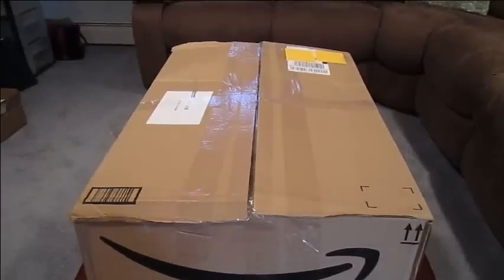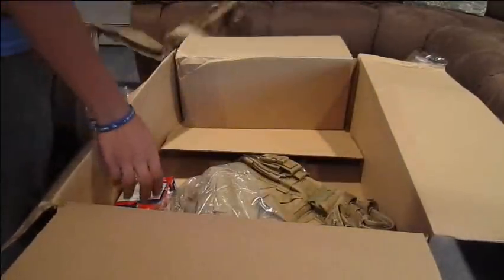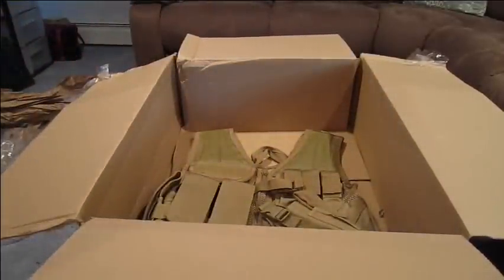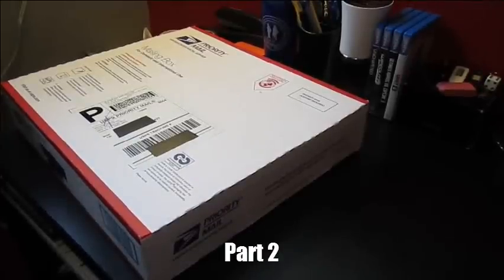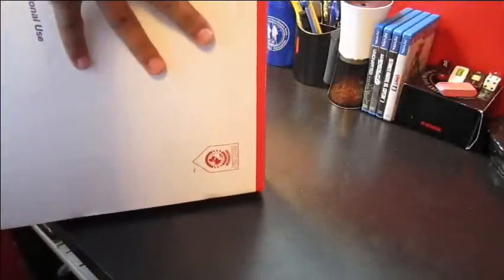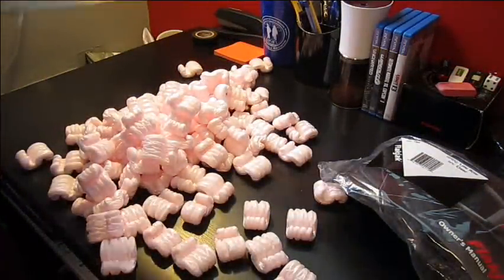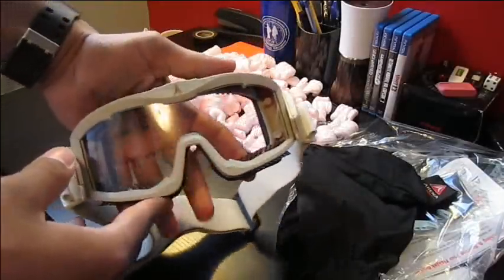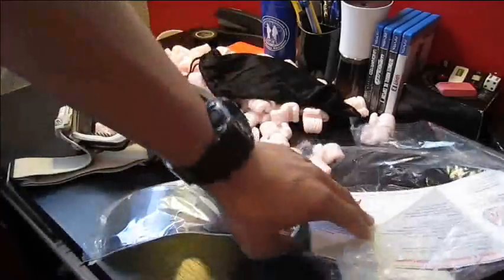Airsoft Gear Unboxing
Some of my new gear for my airsoft loadout